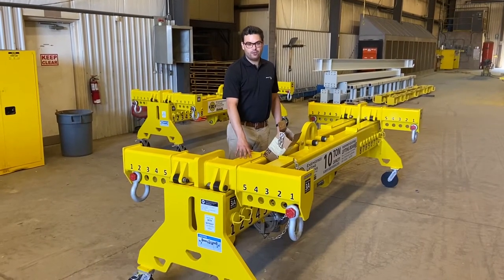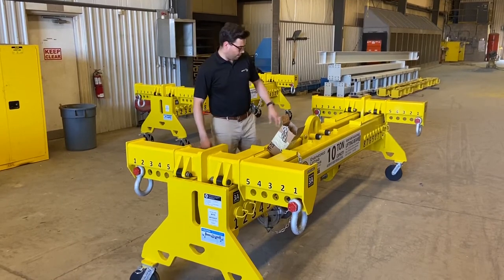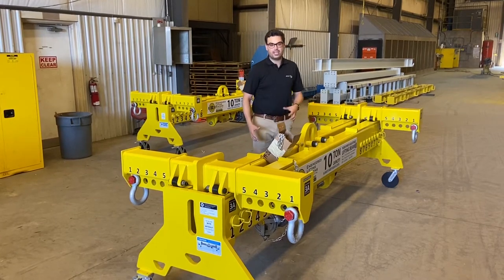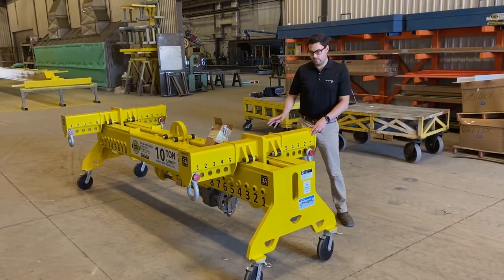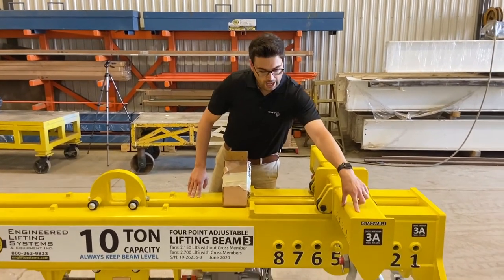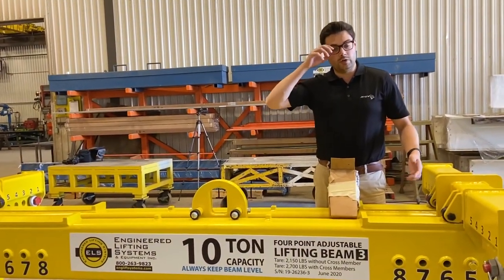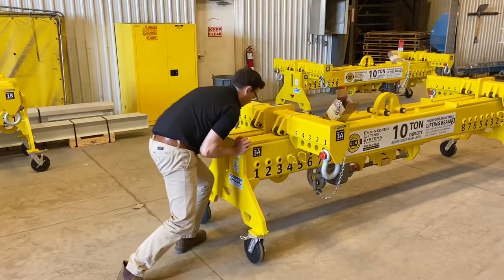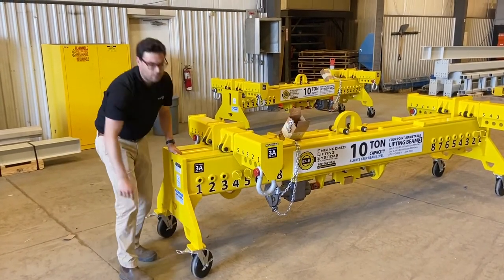Lifting Beam 10 Ton Multi Purpose 4 Point Adjustable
Four point adjustable lifting beams, when coupled with overhead crane hoists, provide impressive versatility for multiple rigging configurations. They can serve as a primary lifting solution for a wide variety of items within a facility.

Designed with significant torsional and bending strength, these beams have minimal deflection for extreme rigging configurations. Balancing a beam during a lift is done by moving the center lifting bail with a manual hand chain and reduction gearbox. Removable load pins on the main beam provide optional rigging locations for the cross members in addition to three rigging locations on each end. When wider loads need to be accommodated, cross members are mounted on either end of the beam to provide broader rigging positions for shackles.